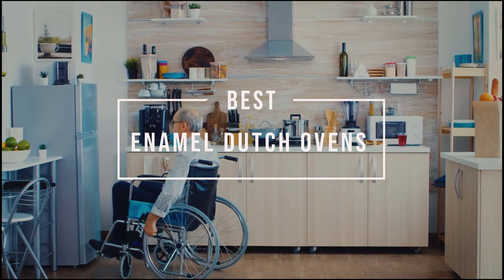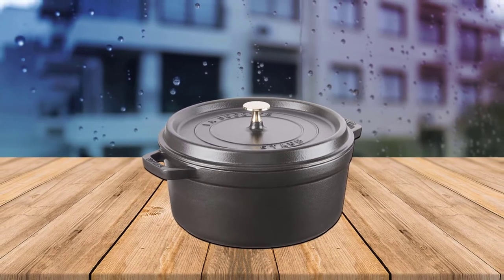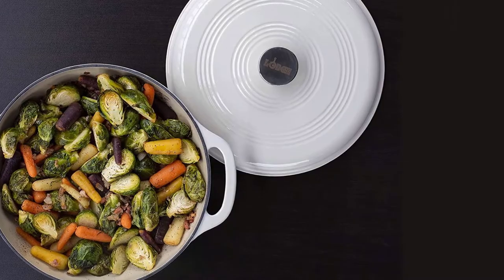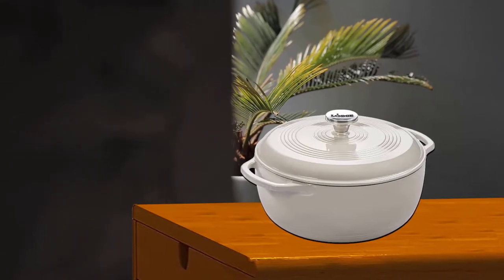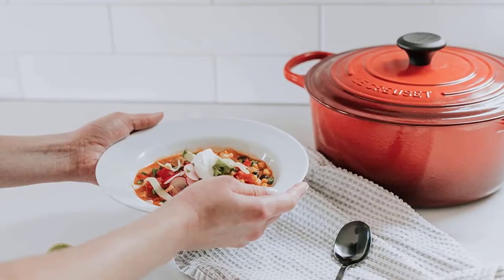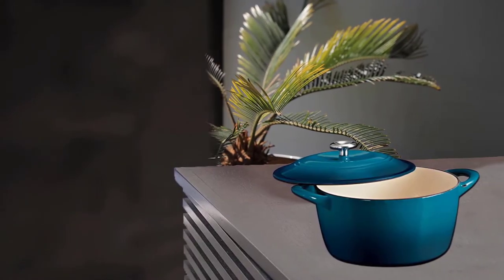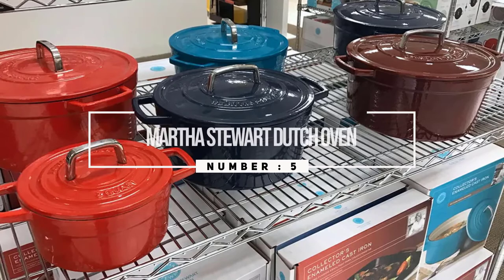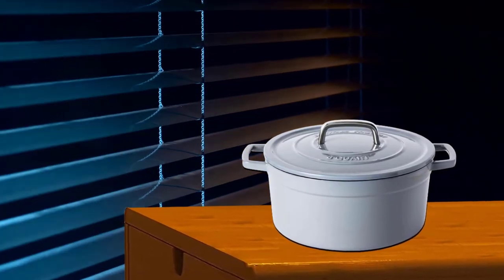Top 5 Best Enamel Dutch Ovens Review for Bread & Kitchen Use [2023] - Enameled Cast Iron Ovens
Best enamel dutch ovens featured in this video:
00:22 .1. STAUB Cast Iron Enamel Dutch Oven
01:23 .2. Lodge Enameled Cast Iron Dutch Oven
02:16 .3. Le Creuset Enameled Dutch Oven
03:09 .4. Tramontina 80131/076DS Dutch Oven
04:04 .5. Martha Stewart Dutch Oven

What Is A Enamel Dutch Ovens?
An enamel Dutch oven is a thick-walled cooking pot. It is just that a layer of enamel is added on top of the cast iron by fusing them together using extremely high temperatures. So, an enamel Dutch oven can also absorb and retain heat just as well because at its core, it also has a cast iron construction.

What is the best Enamel Dutch Oven?
We strive to review as many products as we can, read realtime reviews and made our own ranking. We welcome all your comments.